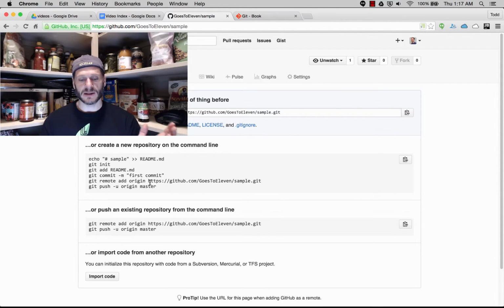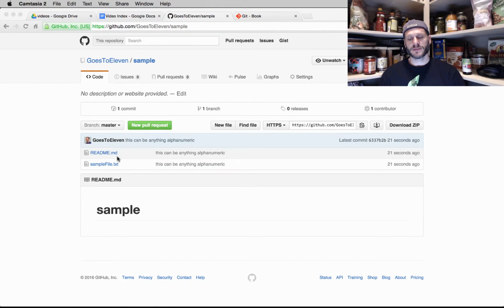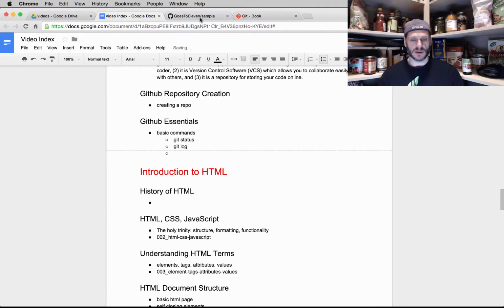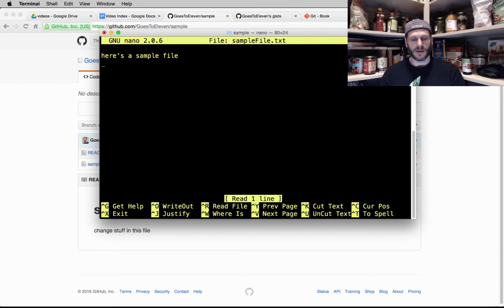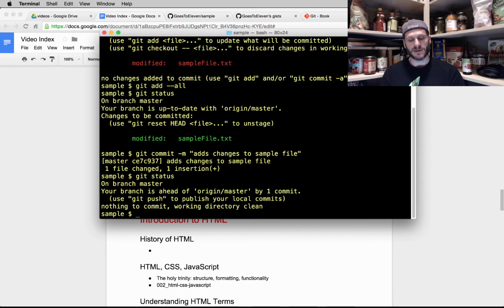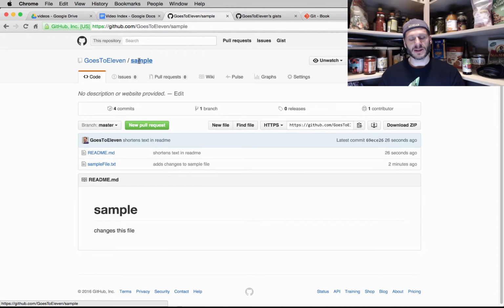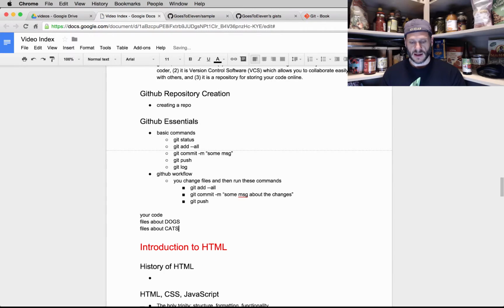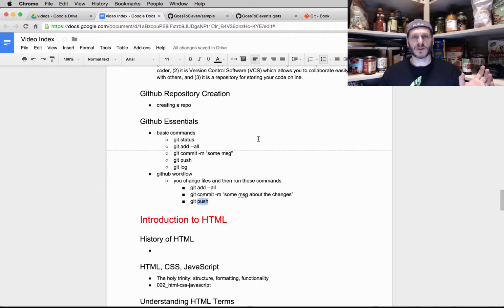14 git basic commands